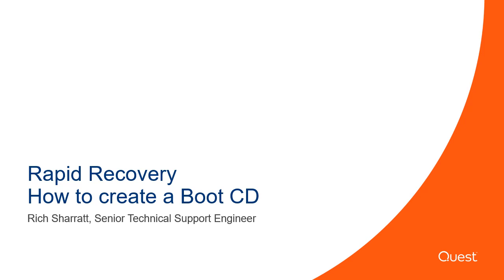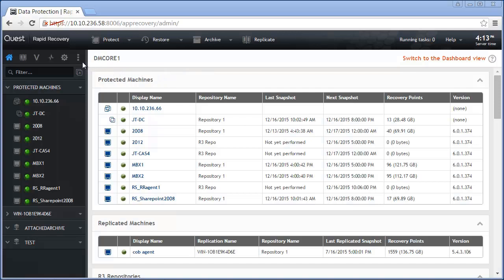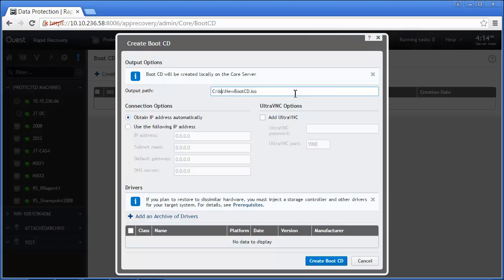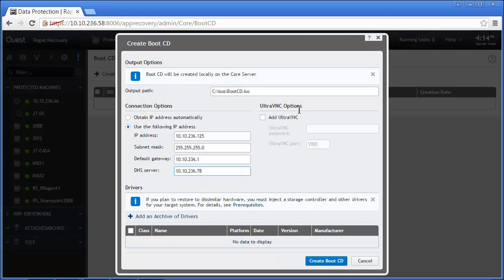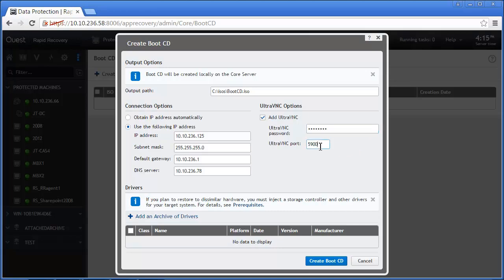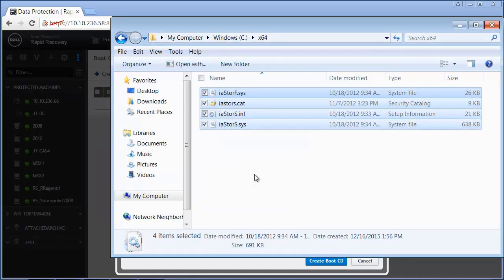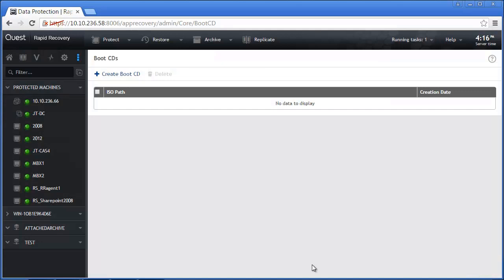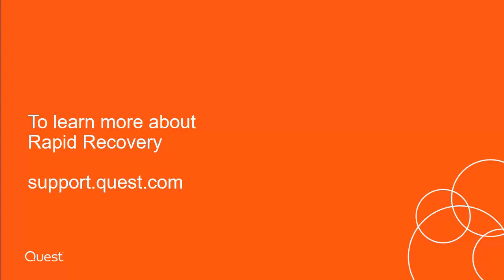How to create a Boot CD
How to create a Boot CD.mp4